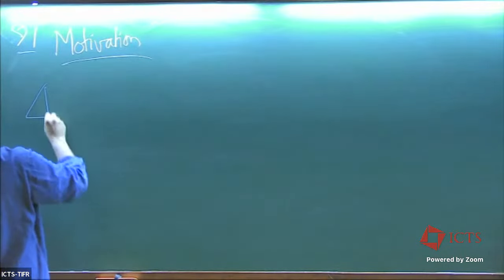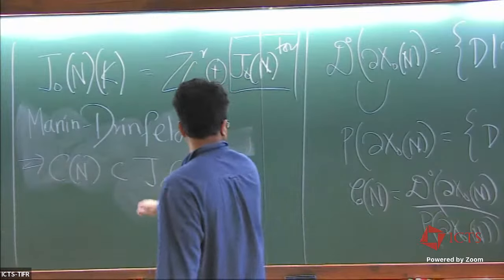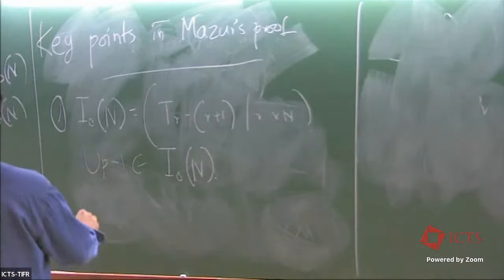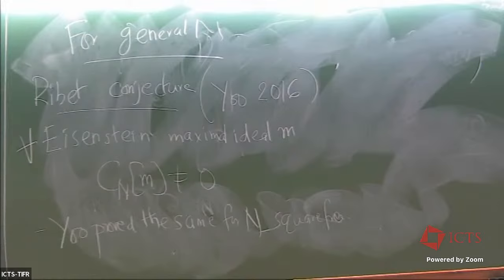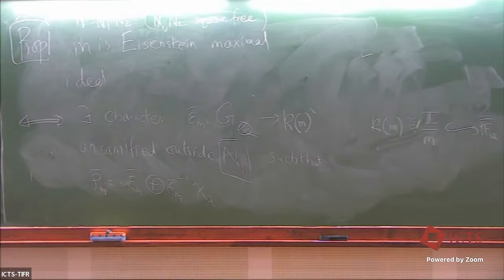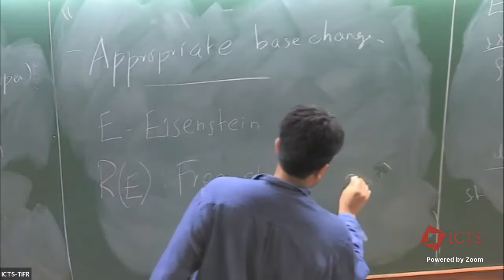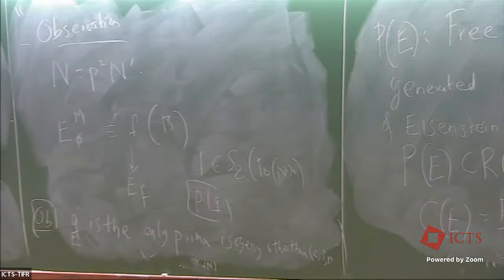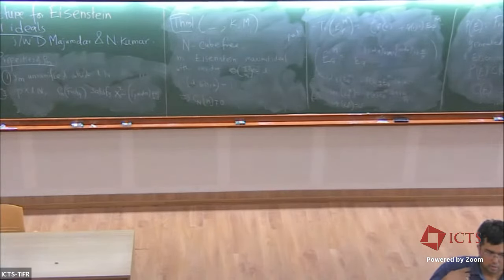Ribet’s Conjecture for Eisenstein Maximal Ideals of Cube-free Level by Debargha Banerjee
PROGRAM

0:00:00 Ribet’s Conjecture for Eisenstein Maximal Ideals of Cube-free Level
0:00:32 Motivation
0:04:35 E (Eisenstein serie)
0:08:36 Manin - Drinfeld
0:10:15 Ugg's Conjecture (Mazur's theorem 1977)
0:12:23 Definition
0:15:53 Key points in Mazur's proof
0:19:54 For general n1
0:25:26 Advantage of square free N
0:27:27 Shimura's notation
0:31:04 Proposition
0:33:50 Proof
0:35:12 Edixhoren's
0:37:09 Theorem
0:38:30 Key idea
0:39:50 Appropriate base change
0:43:48 Examples
0:47:42 Observation
0:49:32 Ordinary & critical refinement
0:56:14 Q&A